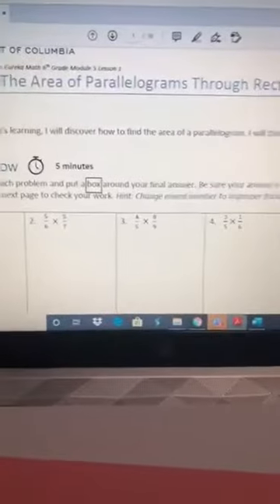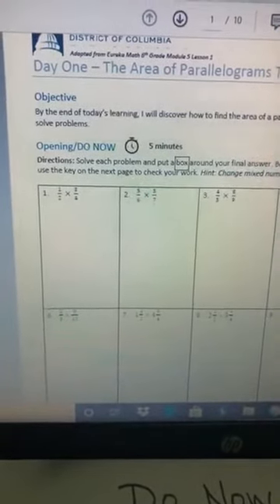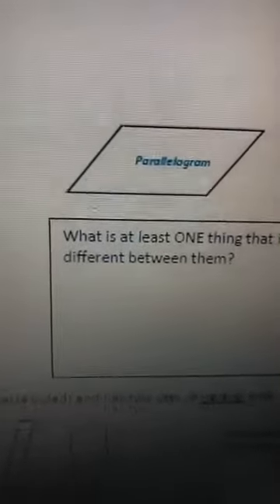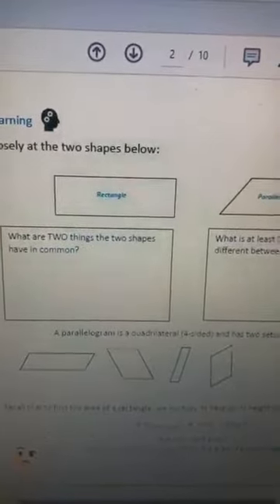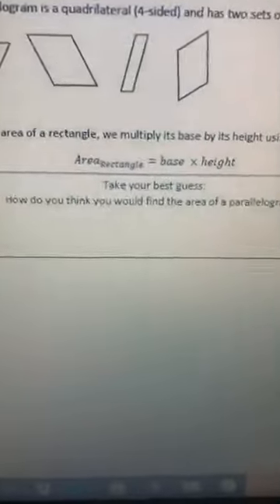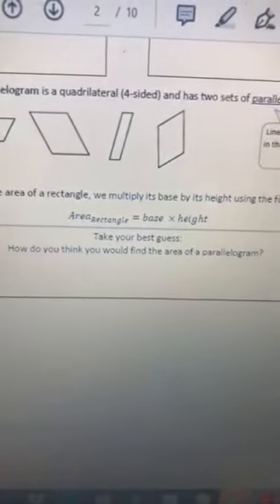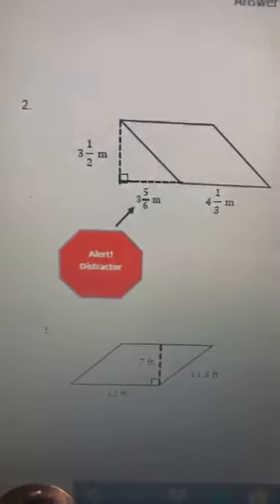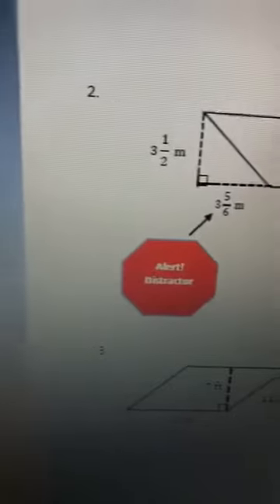Ms. Martin 4/20